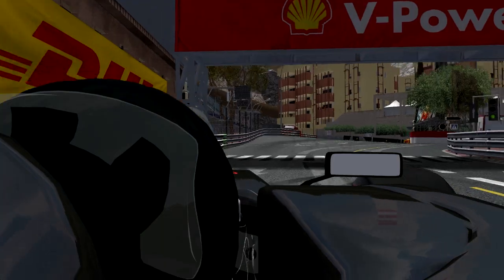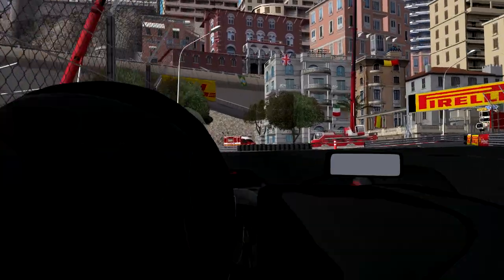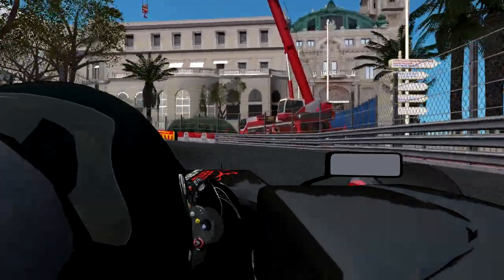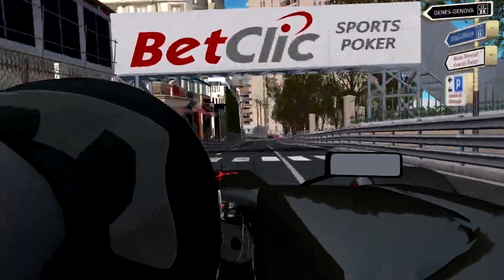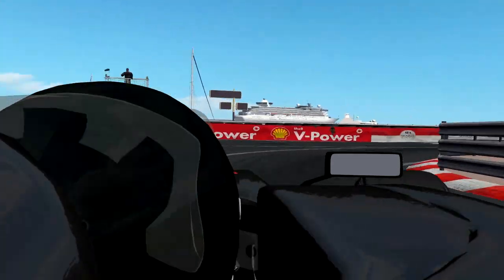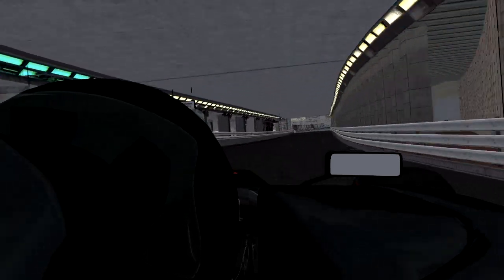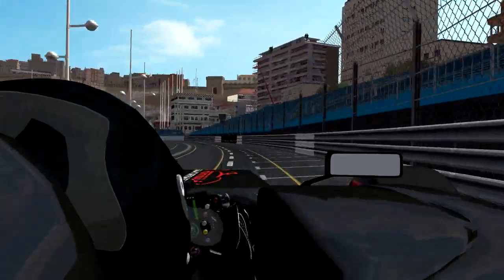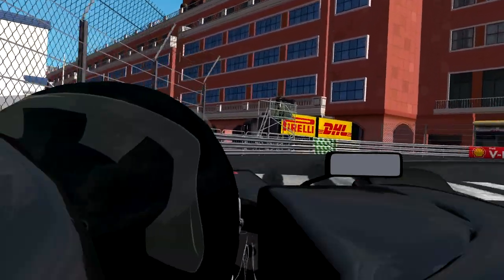F1 Simulator Monaco GP F1 2019 Montecarlo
A lap in the professional F1 Simulator with the new F1 2019 Model. New phisycs developed with the new 2019 regulations: new wings, and new Pirelli compounds.

With this F1 simulator you can train drivers to learn braking points, set gear ratios, aerodinamycs set up, balance, springs and everything you need before the race weekend.